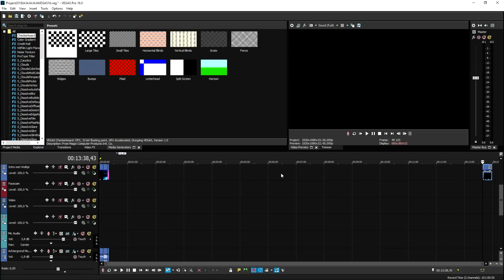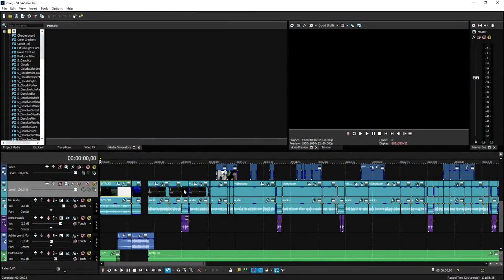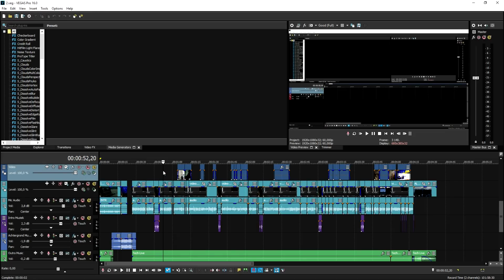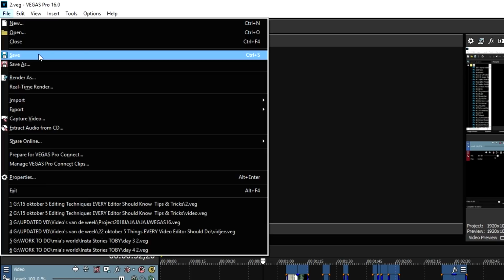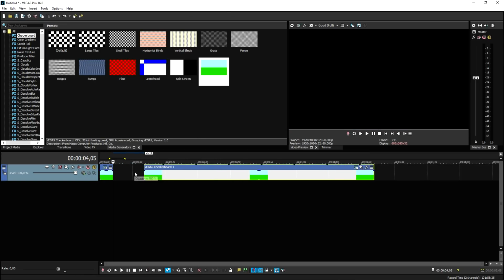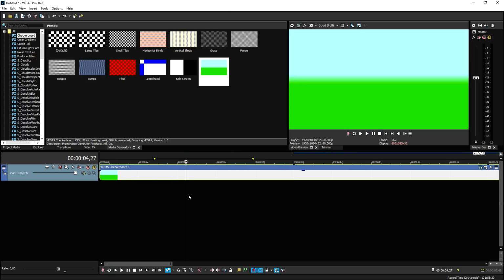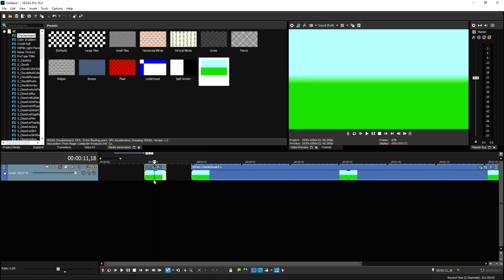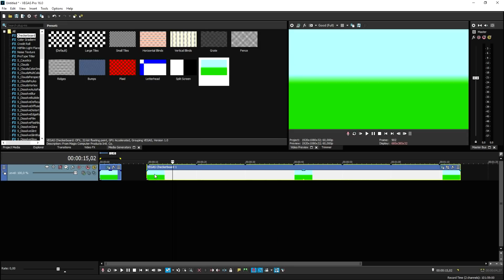5 Things EVERY Video Editor Should Do | Tips & Tricks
- - Welcome back everyone! Today I'm going to show you 5 things EVERY editor should do! Make sure to SMASH that like button below as well! Stick around for more content!

Get your amazing Pro membership here!